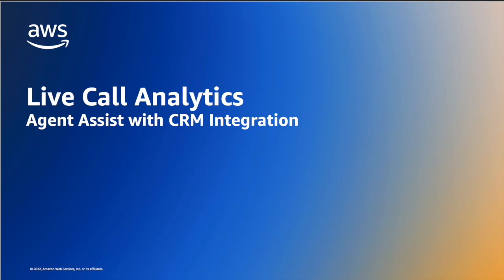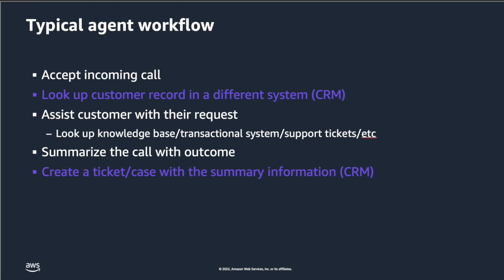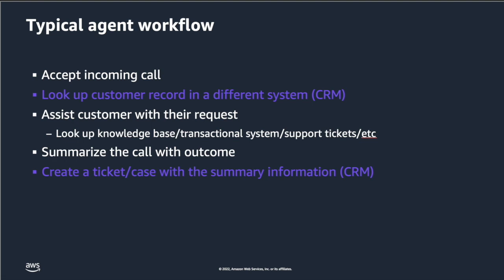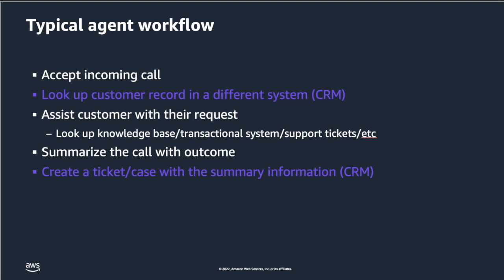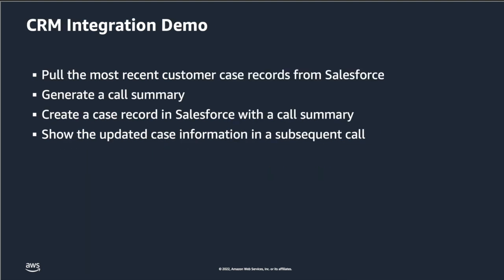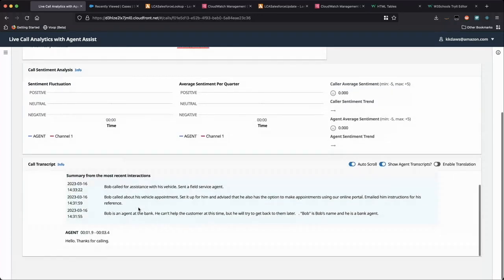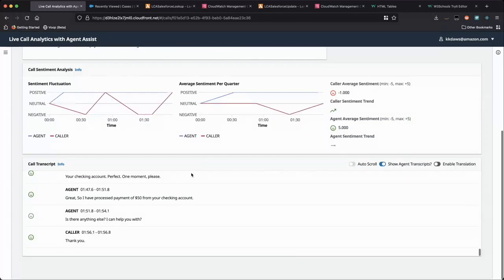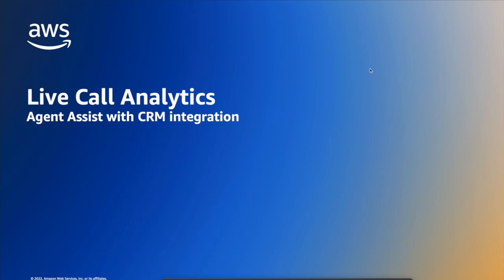Live Call Analytics Agent Assist with Salesforce CRM Integration | Amazon Web Services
A demonstration of how agent productivity can be enhanced by automatically creating records of customer interactions in Salesforce, and displaying them at the beginning of every call to provide contextual information to agents.